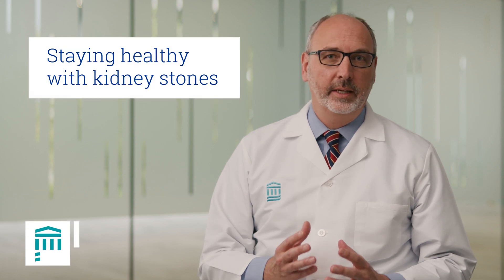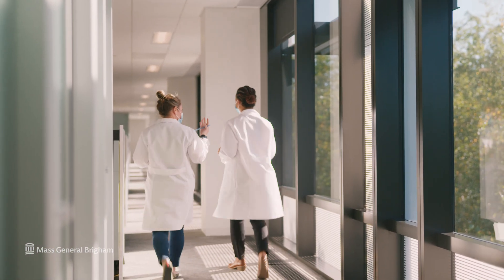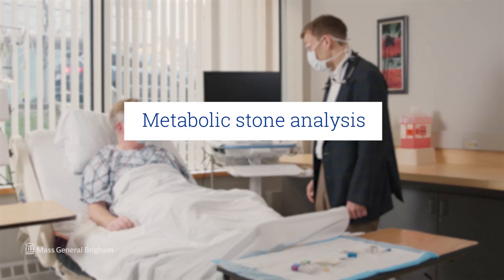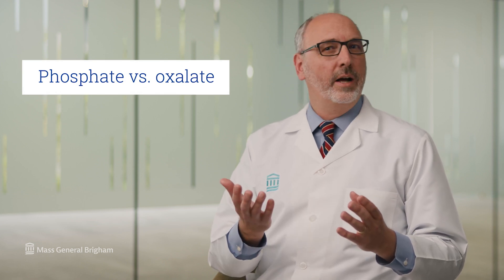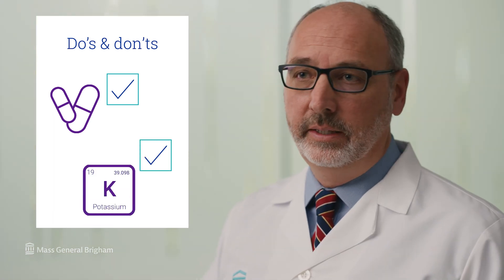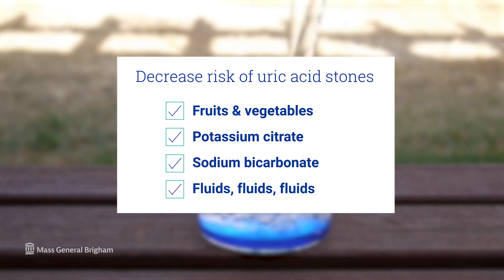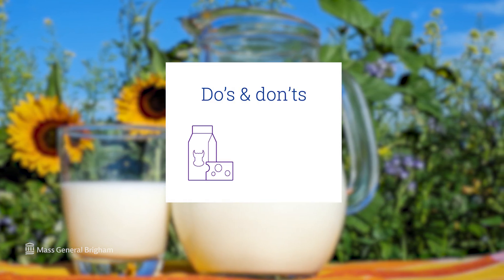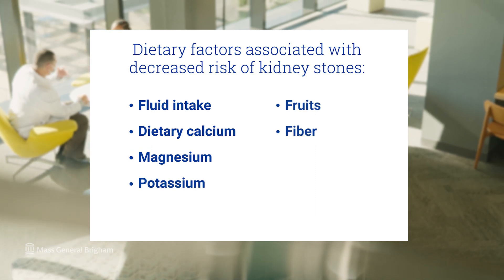Kidney Stones: Diagnosis, Treatment, Prevention, and Common Myths | Mass General Brigham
Are kidney stones preventable? Does your diet affect the likelihood you will develop them? What are the differences between calcium stones and uric acid stones? Walter Mutter, M.D. Chief of Nephrology at Newton-Wellesley Hospital and Lecturer in Medicine at Harvard Medical School, discusses the best ways to stay healthy and decrease your risk of developing kidney stones.

0:00 - Intro
0:29 - Diagnosing Kidney Stones
0:53 - Intro To Decreasing Risk of Future Kidney Stones
2:06 - Intro To Treatment Strategies
2:25 - Calcium Stones
3:36 - Uric Acid Stones
4:12 - Preventative Measures
4:40 - Misinformation (Do's and Don'ts)
5:36 - Dietary Factors That Increase Risk of Kidney Stones
5:46 - Dietary Factors That Decrease Risk of Kidney Stones